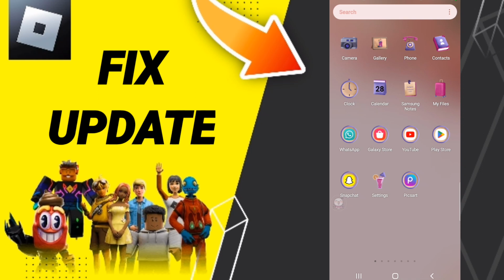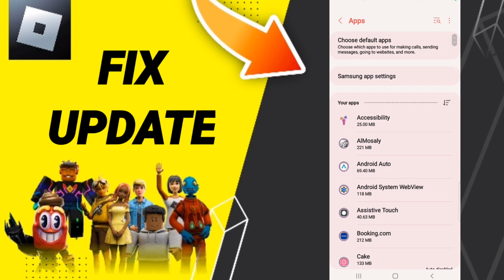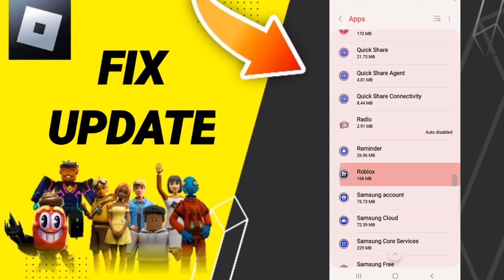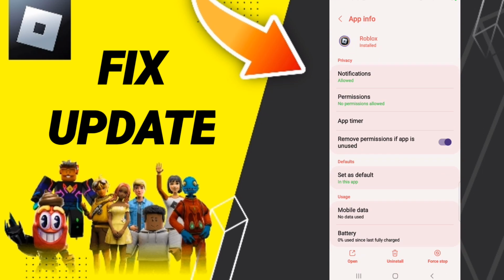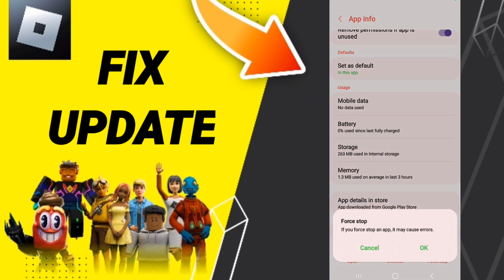How To Fix Update On Roblox App